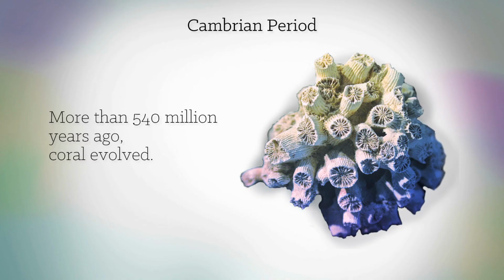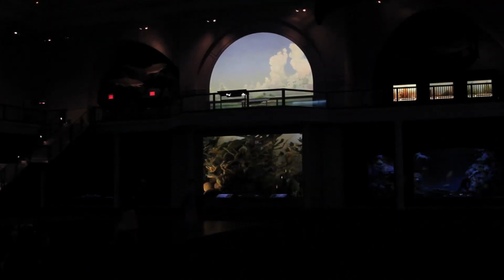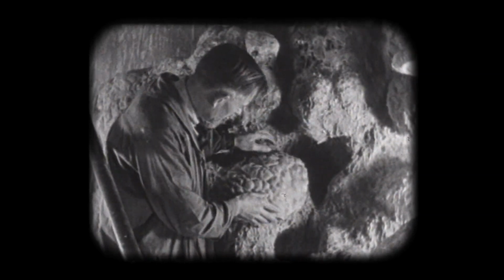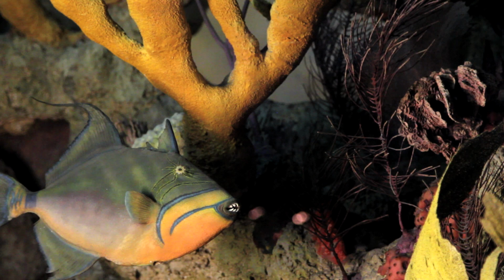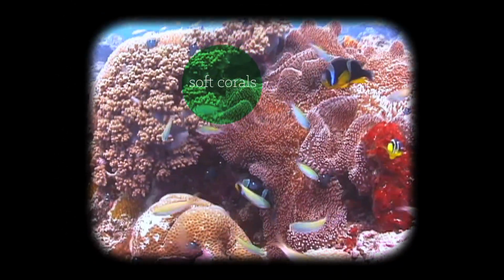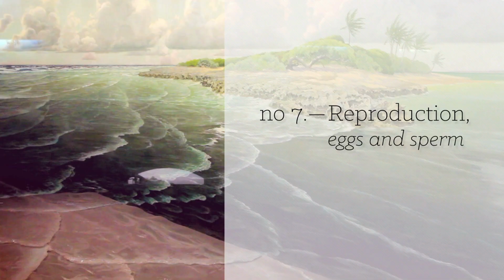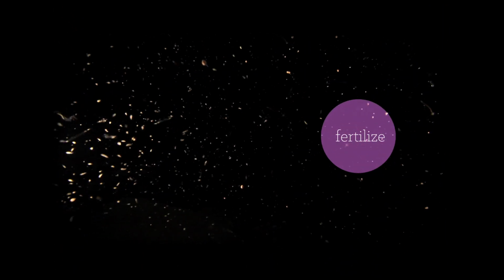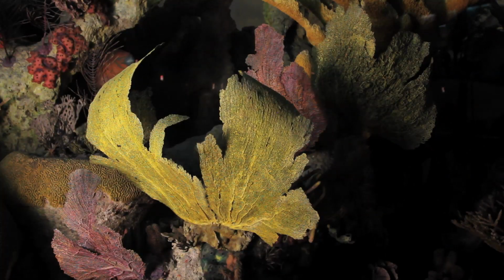How Coral Grows | Diorama | PBS Digital Studios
How does coral grow? Set out on an underwater adventure to the scene below the waves around Andros Island - one of the largest barrier reefs in the world - with DIORAMA at The American Museum of Natural History. The astounding colors and shapes of the Caribbean's Andros Reef are created by colonies of small, soft-bodied coral polyps whose hard skeletons form the unearthly architecture of the reef's structure. While you're there, go way back in a film reel time machine to a 1930's Andros. See scientists and artists study, document, and even paint underwater with the aid of diving suits, in order to recreate this subsurface setting.

Features interviews with AMNH scientists and curators Melanie Stiassny and John Sparks.